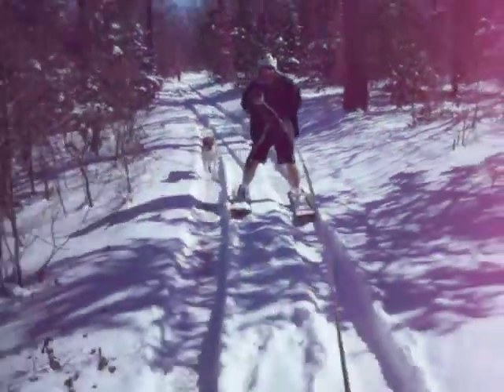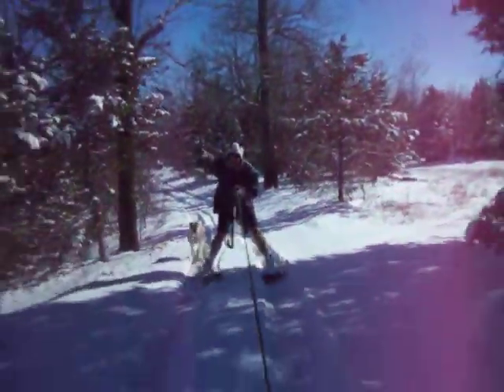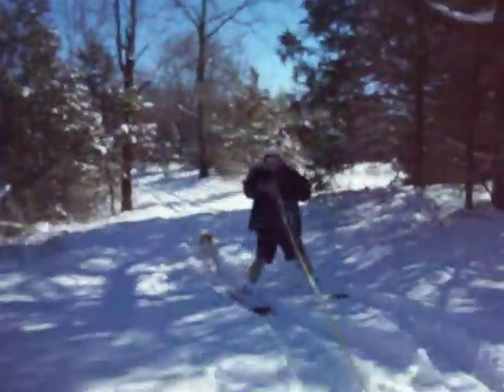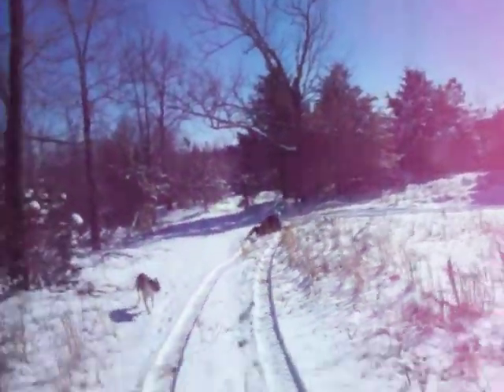Snow Skiing Arkansas Style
When attempting to ski in the snow with water skis, Colby quickly realized that the ski would not fit with his waders on. He then proceeded to strip down to his sock, shorts and put on a panda hat that he borrowed from his sister-true Arkansas style!